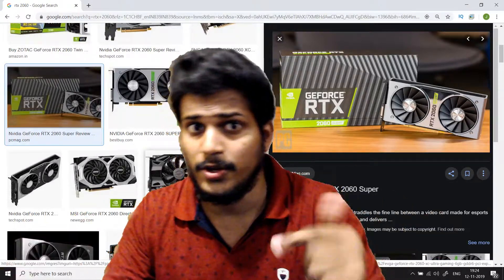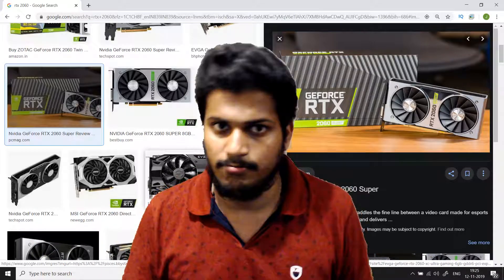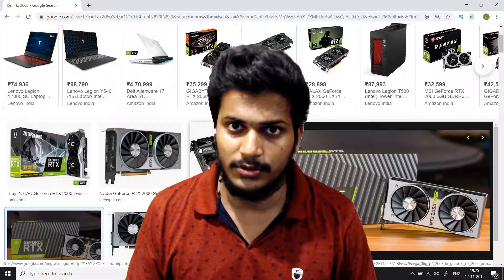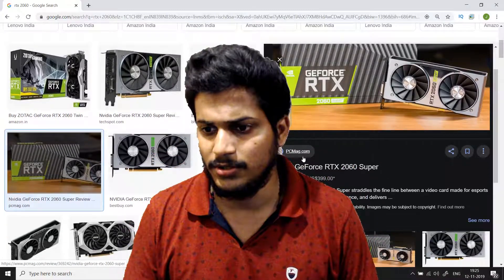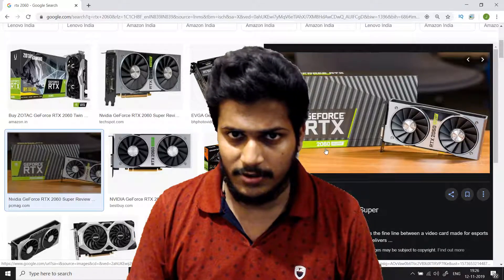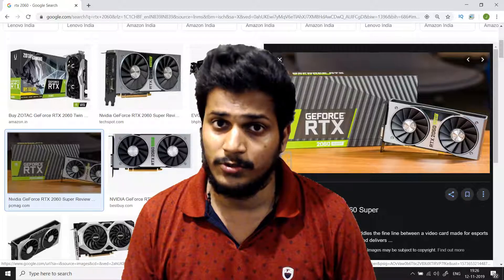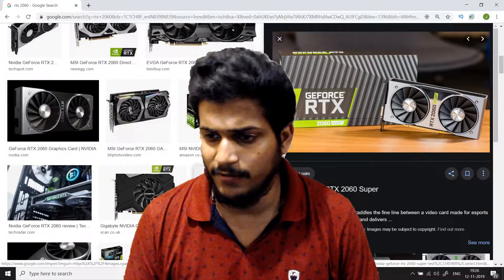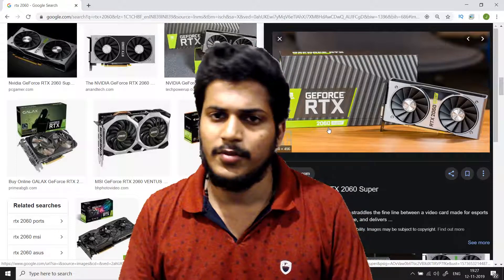RTX 2060 Best Budget Graphic Card 2019???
ALL BEST/MY EQUIPMENT IS LISTED HERE :)
HTC RE (Waterproof Adventure Camera)

My Bluetooth HeadPhones with 40 hrs battery!

System Model: G7 7588
BIOS: 1.2.1 (type: UEFI)
Processor: Intel(R) Core(TM) i9-8950HK CPU @ 2.90GHz (12 CPUs), ~2.9GHz
Memory: 16384MB RAM
Available OS Memory: 16178MB RAM
Graphics Card : NVIDIA GeForce GTX 1060 with Max-Q Design